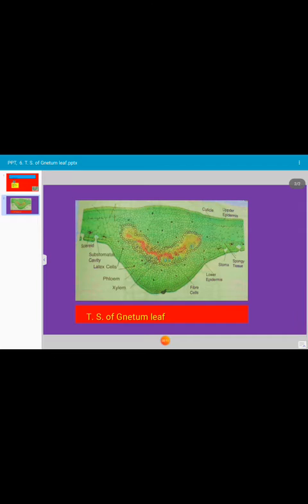T. S. of Gnetum leaf, sumia fatima 24